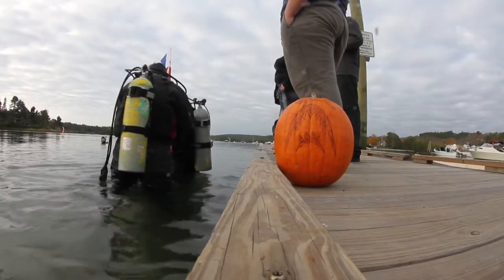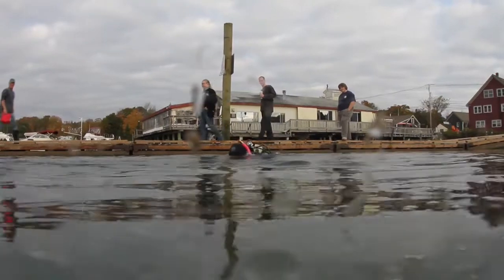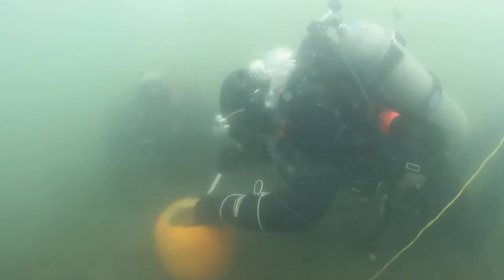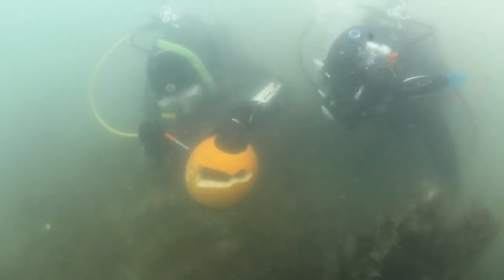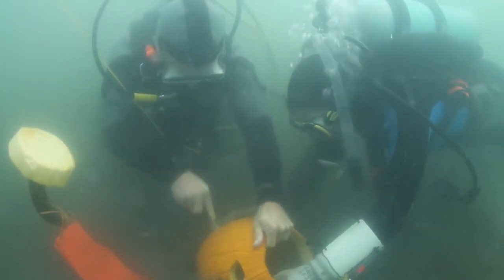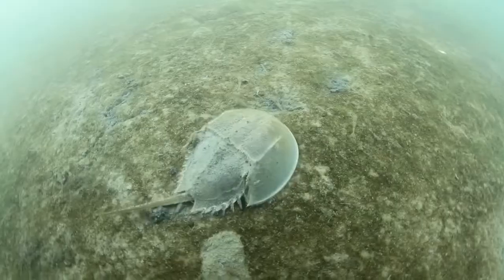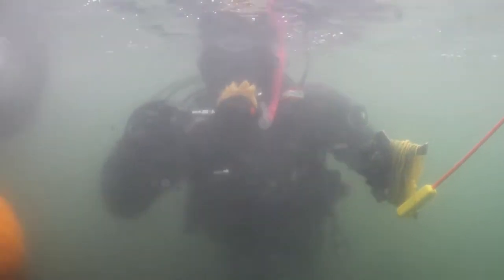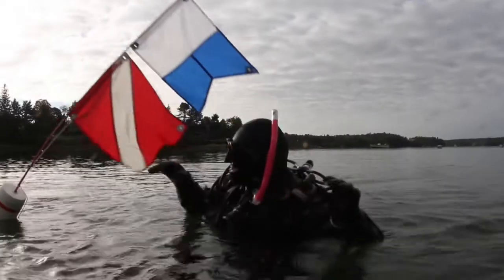Underwater pumkin carving, Maine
Underwater pumpkin carving in Maine.